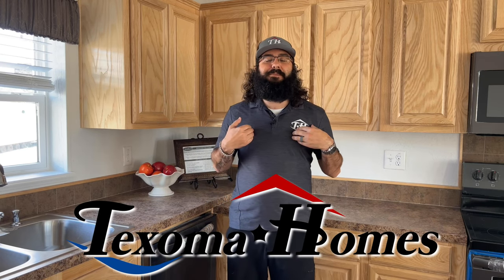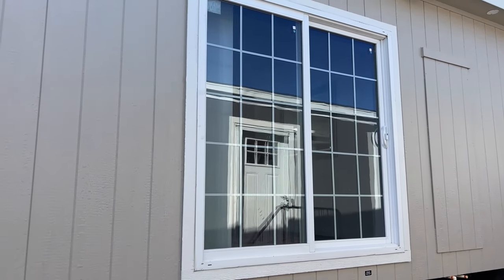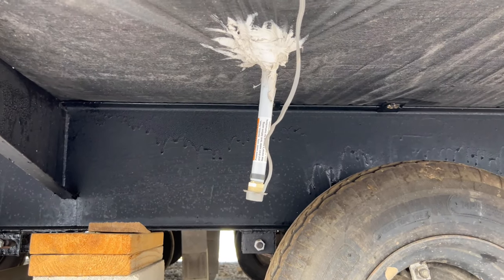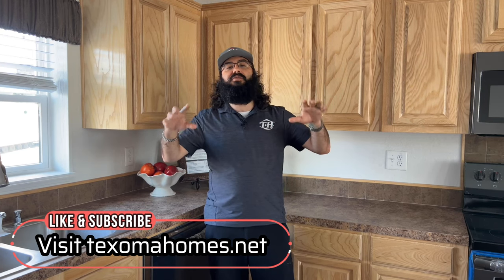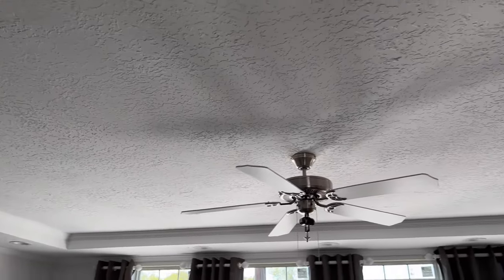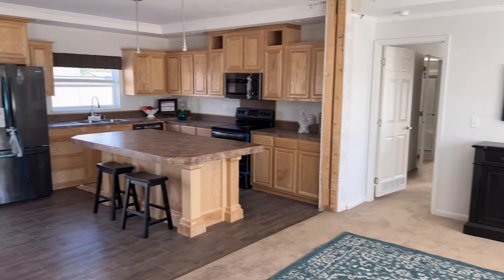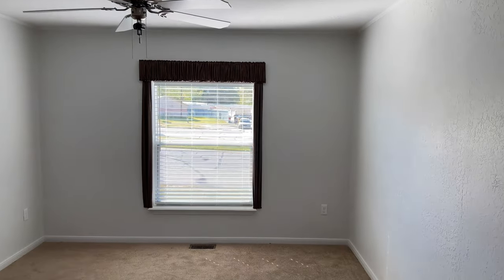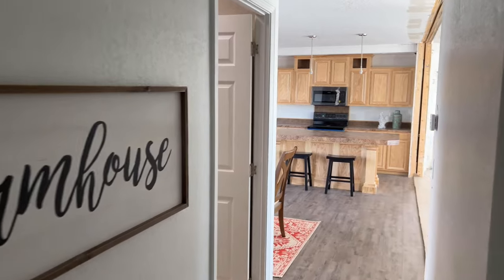Solitaire Homes GE72 Full Tour | Double Wide Manufactured Home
👈 for Floor Plan & Home Specs

👈 to browse more homes.

Solitaire Homes are available throughout Texas, Oklahoma, New Mexico, Arizona, and Louisiana.
👈 to find a retailer near you

Hope you enjoyed the video and have a great day!!